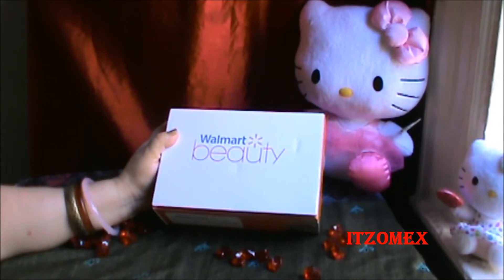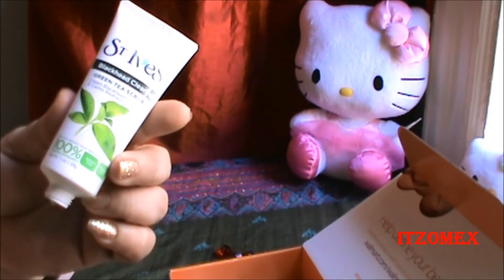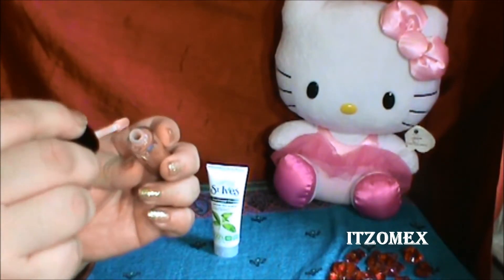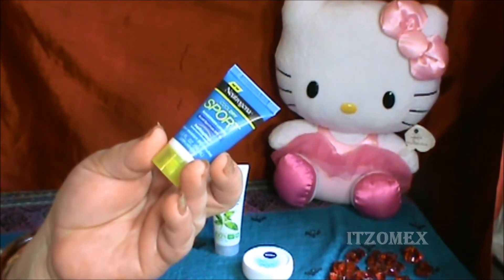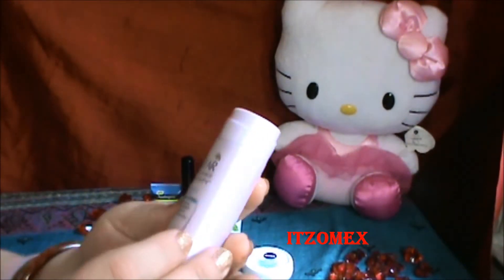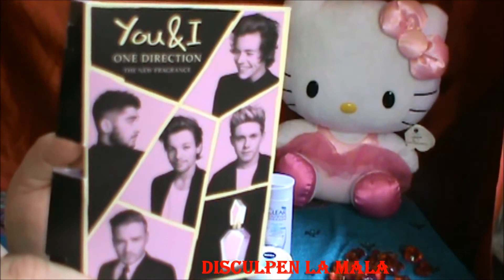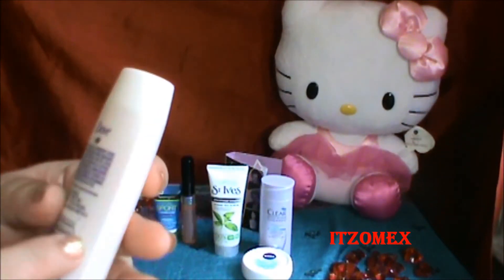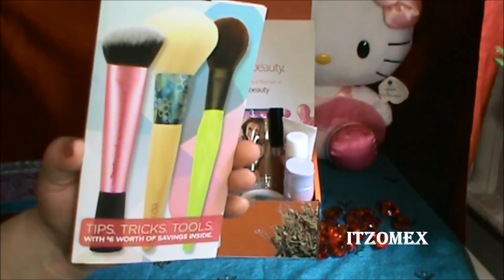Unboxing Walmart beauty box summer/abriendo caja de Walmart del verano by Itzomex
hola! Bienvenidos al Canal de Itzomex
hoy les comparto la caja q recibi durante el verano/Junio 2015

La suscripción de Walmart es de $5.00 dls
Cada tres meses recibes tu caja ,son 4 cajas al año.
*solo para los Estados Unidos

Aquí te dejo otros de mis vídeos por si te gustaría verlos

-todos los productos mostrados en este video fueron comprados por mi.
No represento ninguna compañía ni recibo dinero alguno por hablar acerca de estos productos .
-todas las impresiones acerca de estos productos son basadas a mi experiencia .

Gracias x verme

Espero q les gusté
Si desean compartir o seguirme les dejo la información :

🌸 Mi Twitter @yuyissosa

🌹 Mi grupo x fb